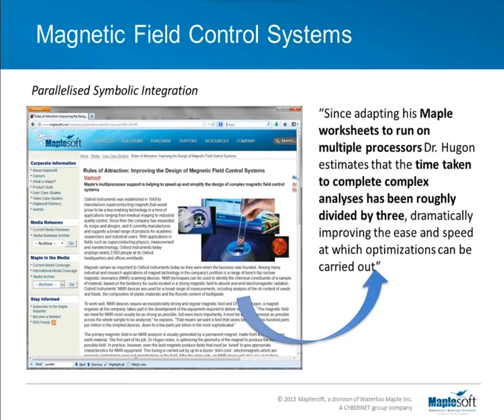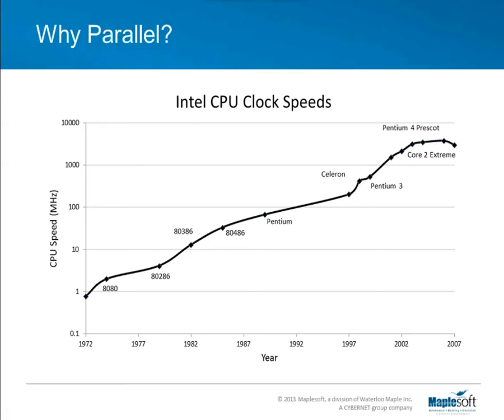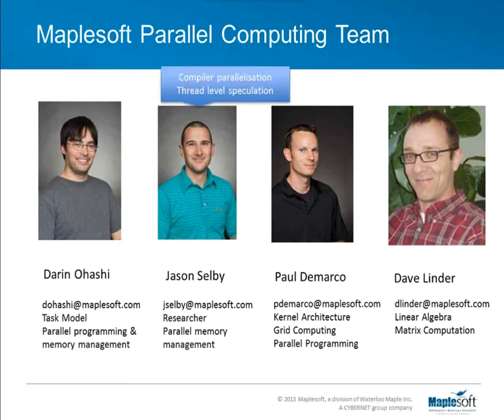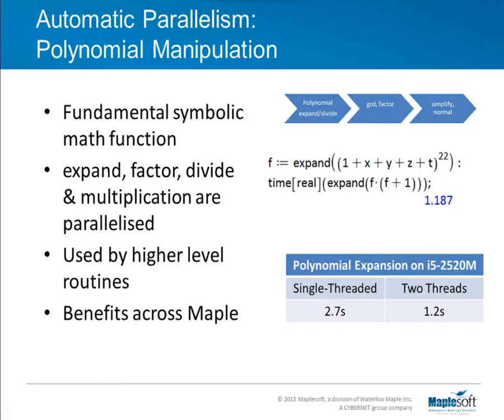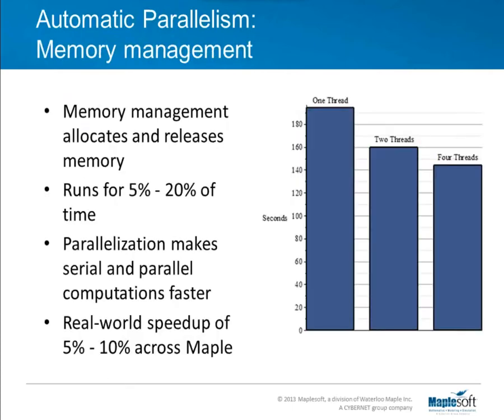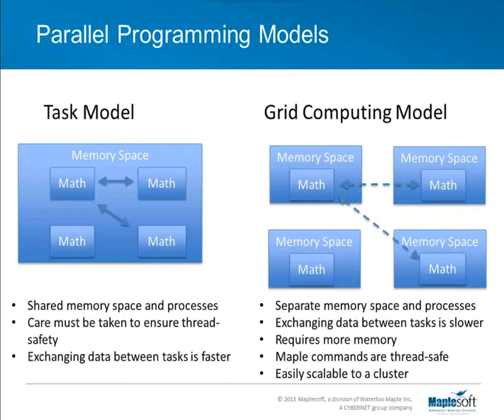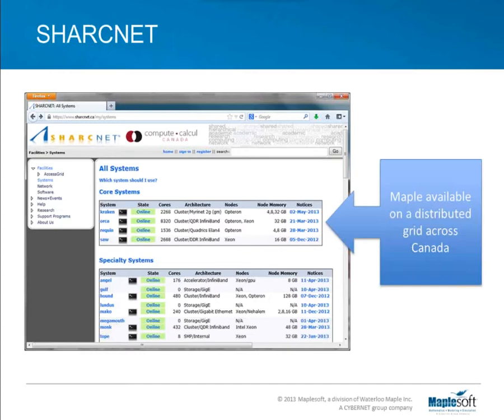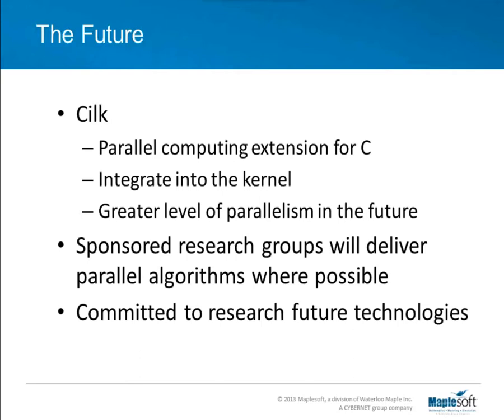Math Software in a Multicore World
These days, even low-end computers include more than one processor core, but having multiple cores won't make your computations go any faster unless your software is capable of taking advantage of them. To get the benefit of the additional cores, you need software capable of performing computations in parallel. Maple includes support for many forms of parallel computation, from automatic parallelism built into fundamental Maple algorithms to a programming tools that make it straight-forward to create your own parallel algorithms for multi-processor and grid computing. This presentation introduces some of the challenges and benefits of parallel computing and provides an overview of the many features in Maple that support math computation in today's multicore world.